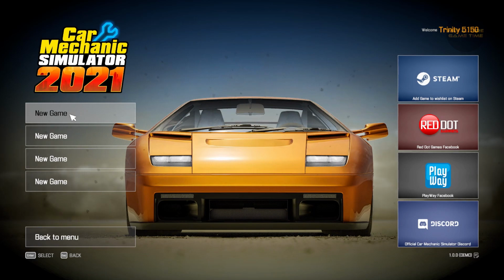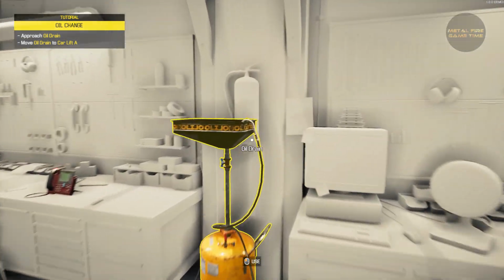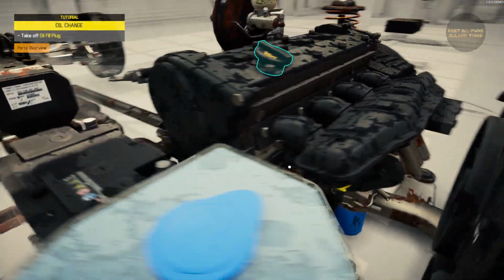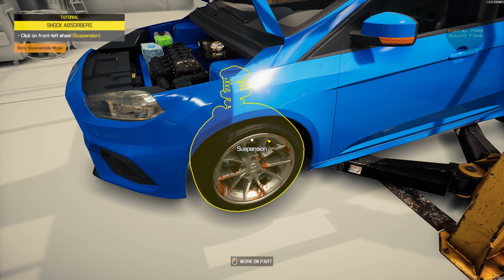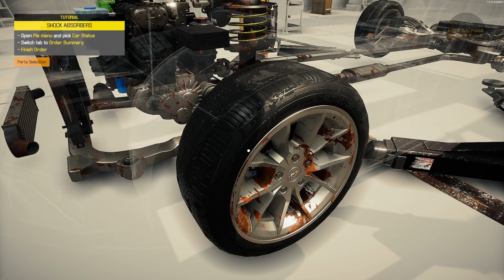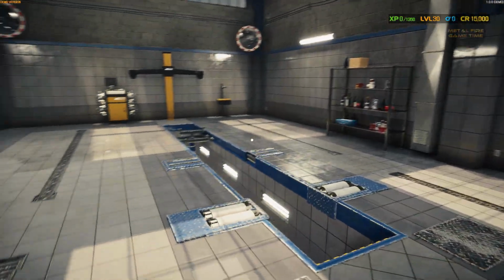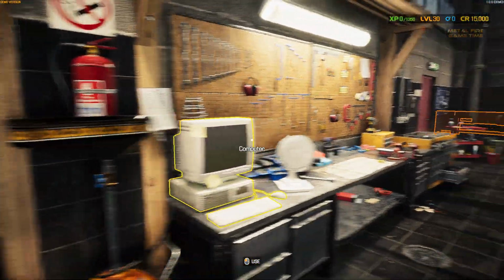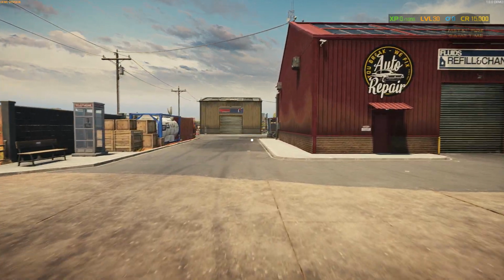Car Mechanic Simulator 2021 | First Look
Car Mechanic Simulator 2021 is a simulation video game developed by Polish studio Red Dot Games depicting the work of an automotive mechanic.